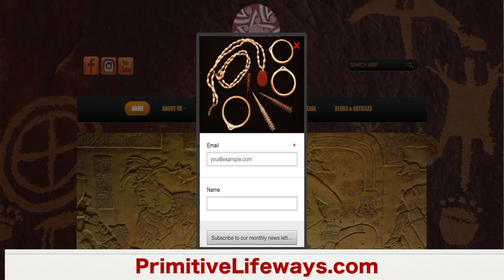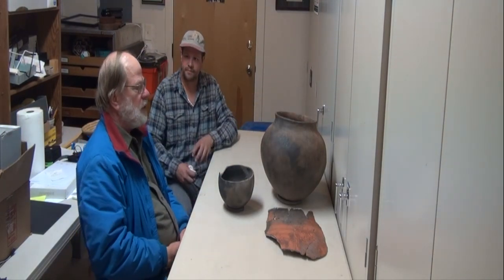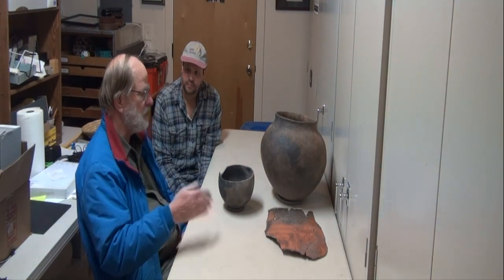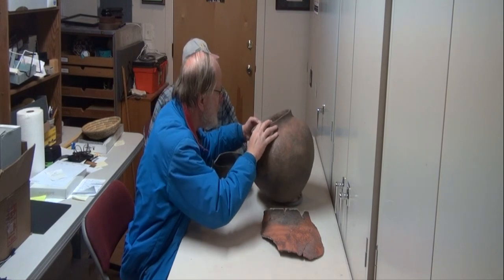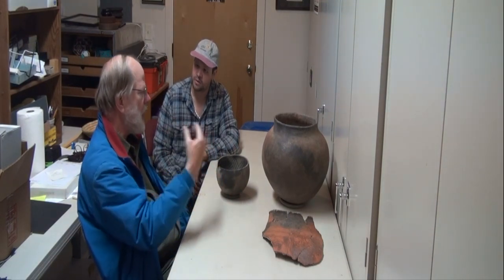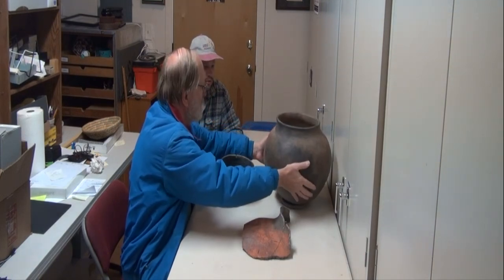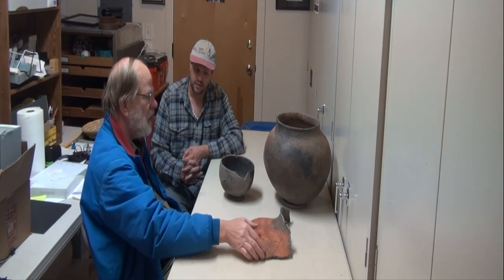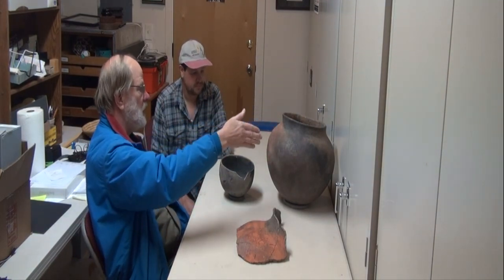Prescott Culture Pottery With Dr Andy Christenson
Jeff joins Dr. Andy Christenson at the Museum of Indigenous People to take a look at and discuss the fine details of some original Prescott Culture examples.